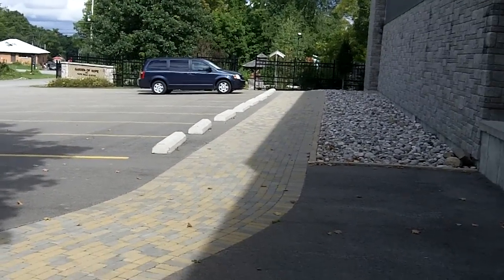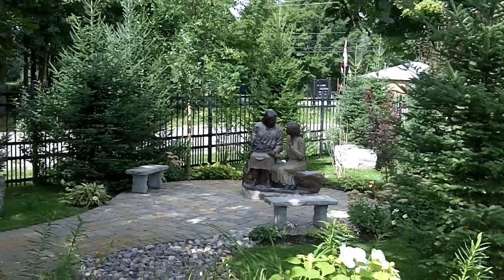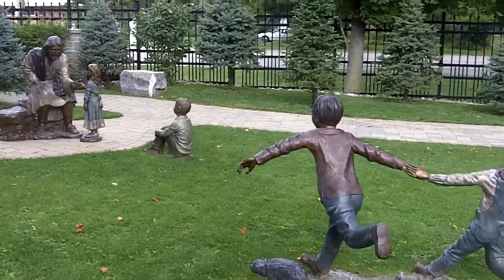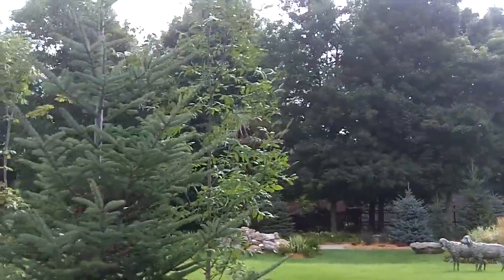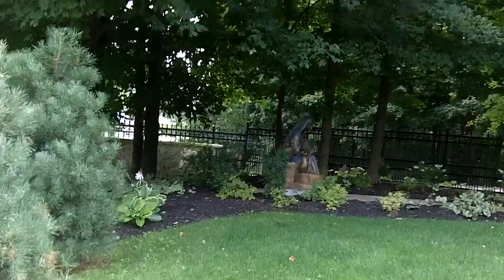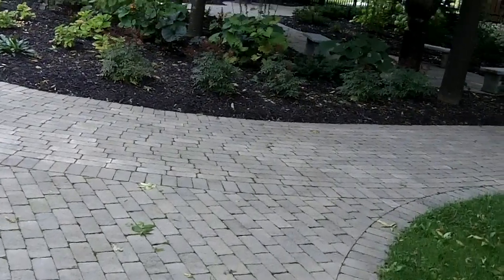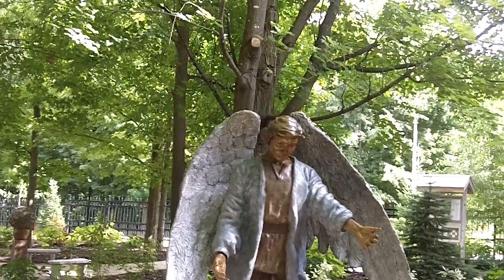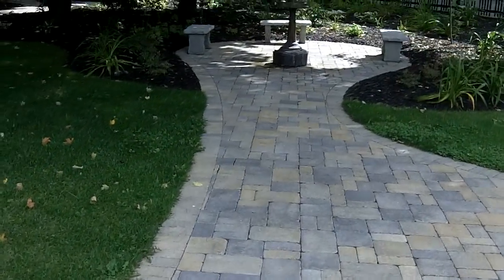Garden of hope New Canadian FLAME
Here is a look at the Garden of Hope-Faith Walk located at the newest FLAME location; Centennial Road Church in Brockville, Ontario.  FLAME students who attend this June 20-24, 2011 event will be able to experience this Garden first hand!